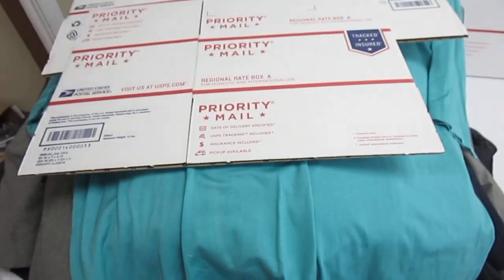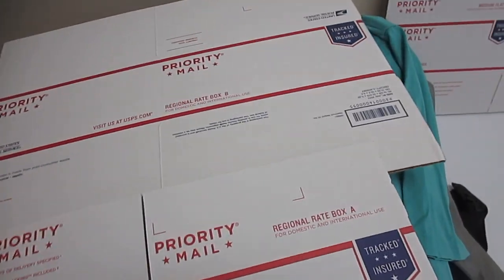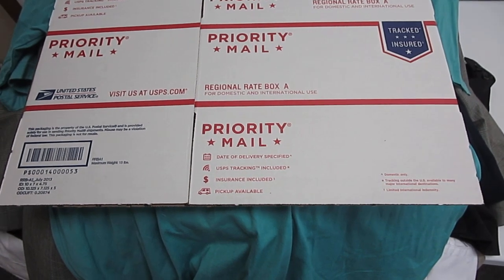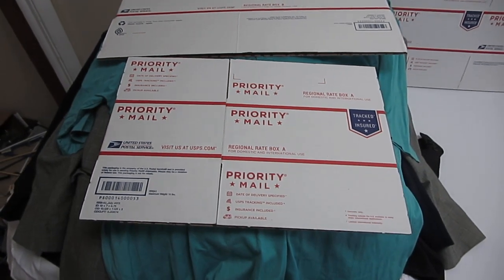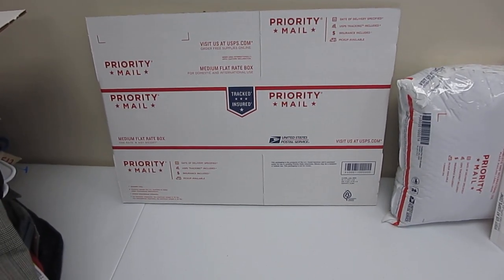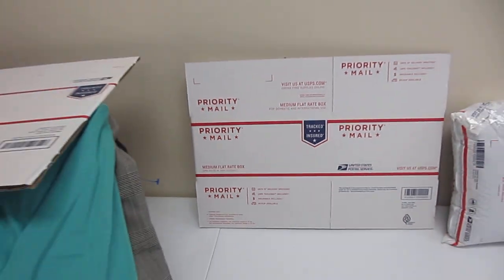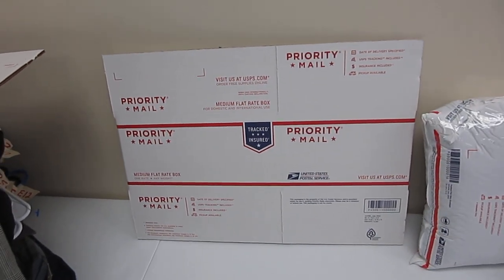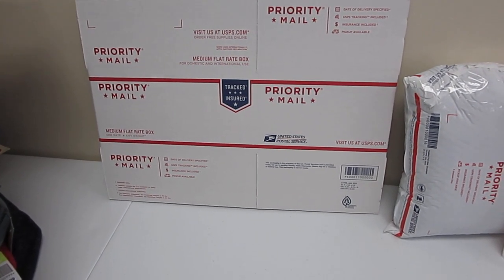How To Ship Blazers, Sport Coats and Suits (3 Methods)